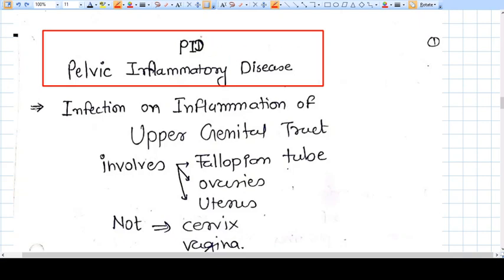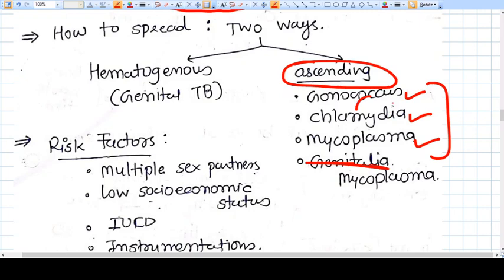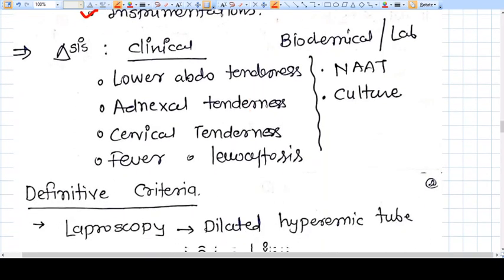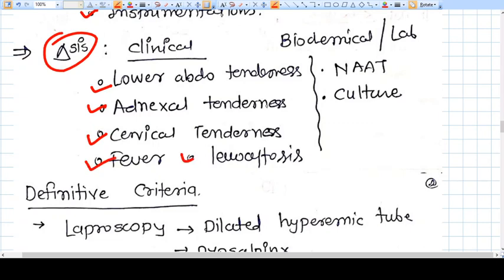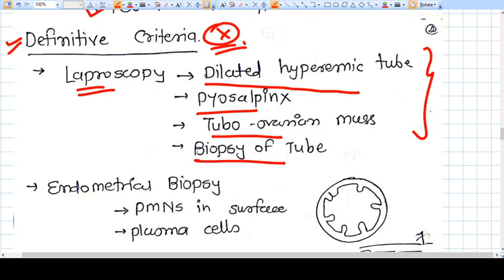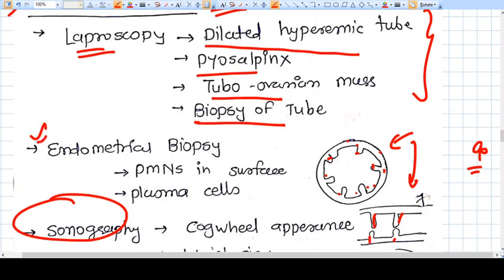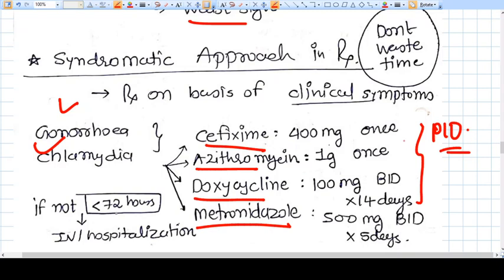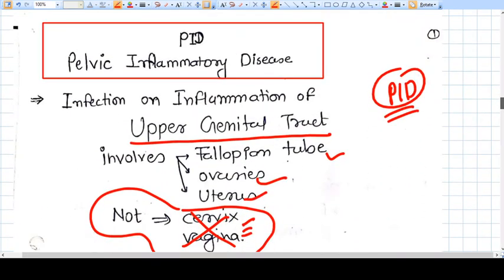PELVIC INFECTION S- PELVIC INFLAMMATORY DISEASE